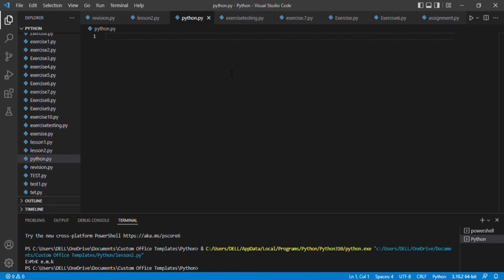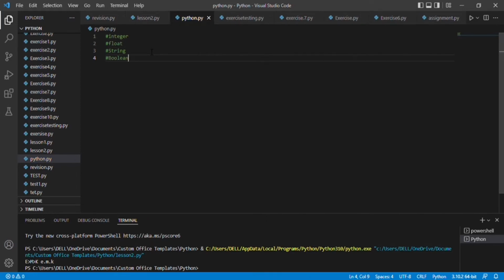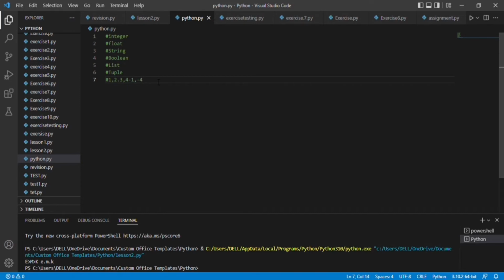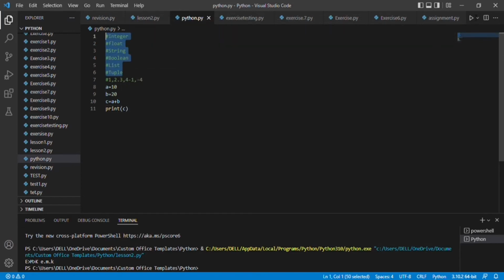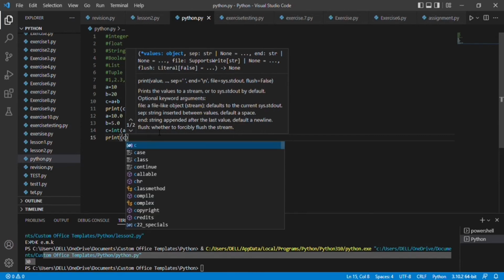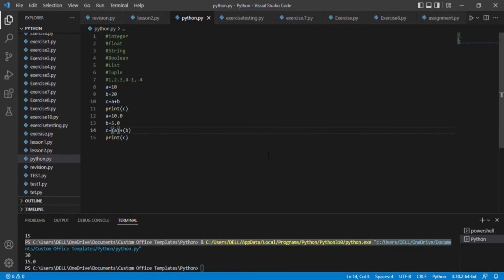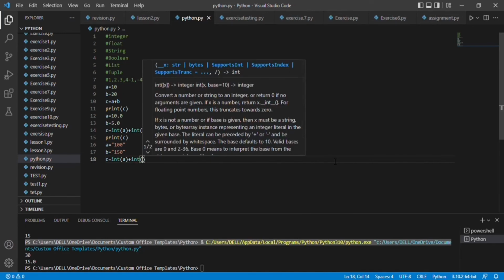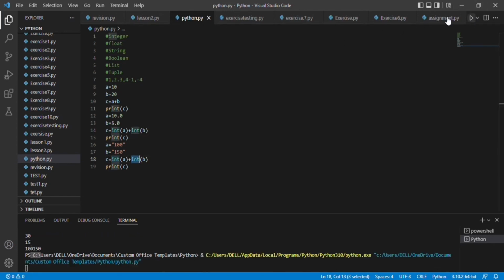How to covert different datatype to integer in python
Know your integer in python and how to cover different data types to integer.